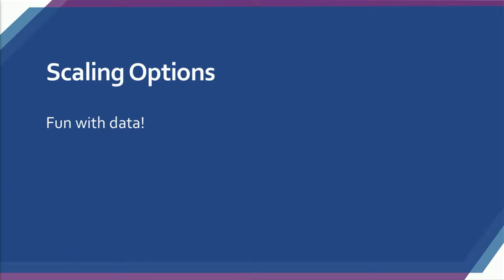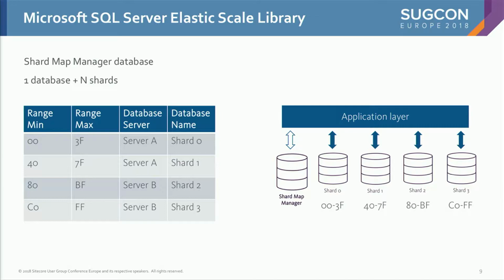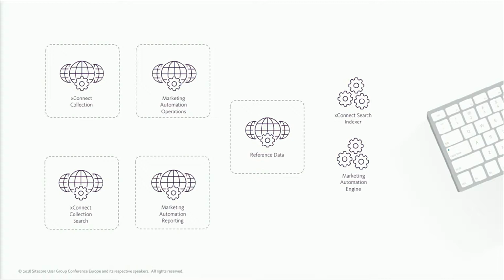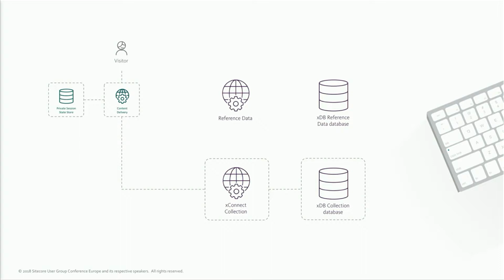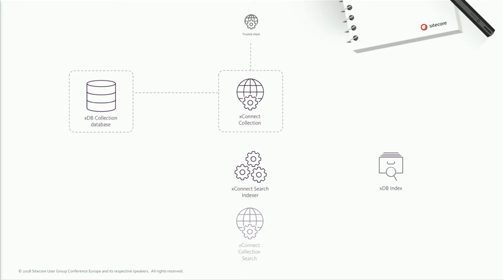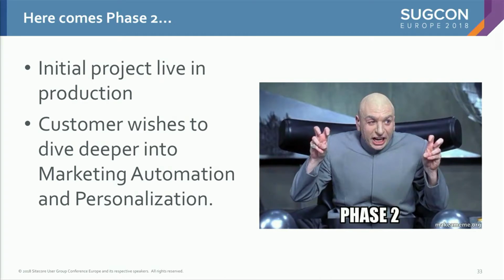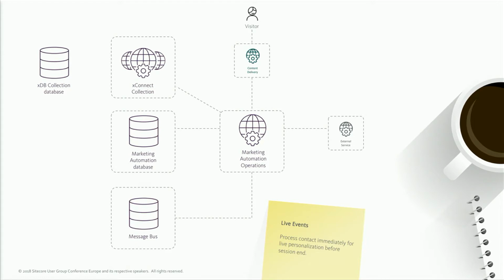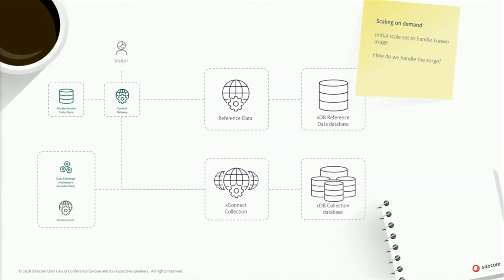Jason St-Cyr - XP Services Scale up and Scale out